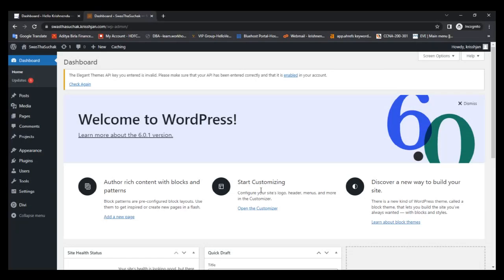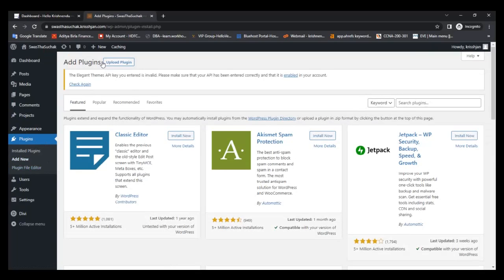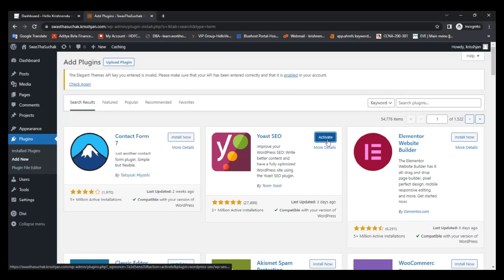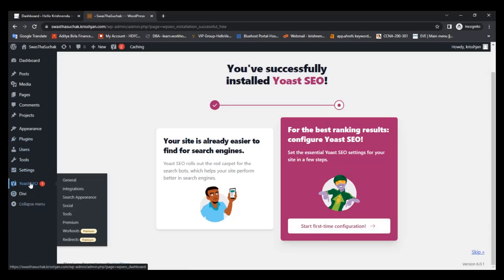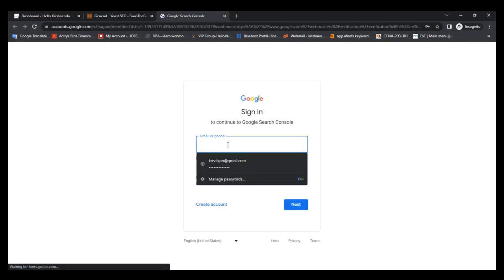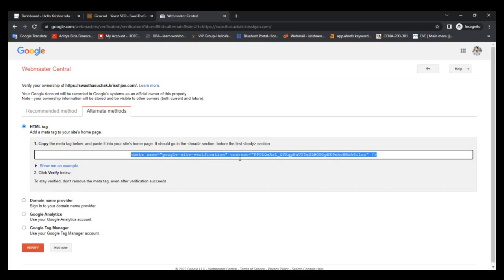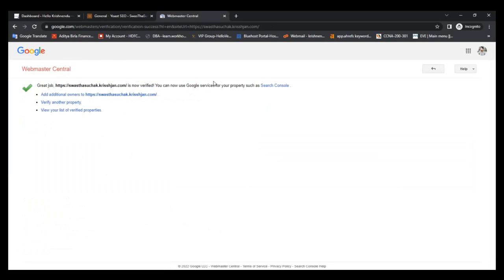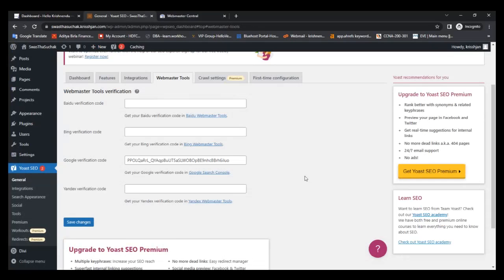How to Add WordPress Site to Google Webmaster Tools Step by Step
Google Webmaster tools is Google's collection of Search Engine Optimization (SEO) tools that help you manage your site in Google Search results. Now categorized and housed under Google Search Console, they provide you with the data your organization needs to rank higher in search easily.

(Visit Website and get Digital Marketing Free Classes totally Free)

• Hosting and Domain Beginner ( 6 Month Free Courses)
• My Laptop
• My Back black Photography Background
• VH My Studio Umbrella, Light Stand, and Bulb Holder combo KIT
• Tripod Mobile Holder
• My Tripod with Bag
• JBL Microphone
• Mivi Play Bluetooth Speaker
• My choice Best Router
• My choice Best ONU

Quarry Resolved:

how to add wordpress site to google webmaster tools 2022
how to add wordpress site to google webmaster tools
wordpress add google search console
google search console wordpress hindi
google search console verification blogger
google search console not showing data